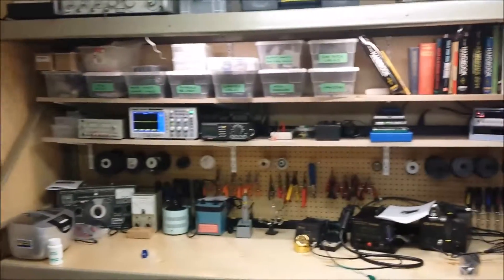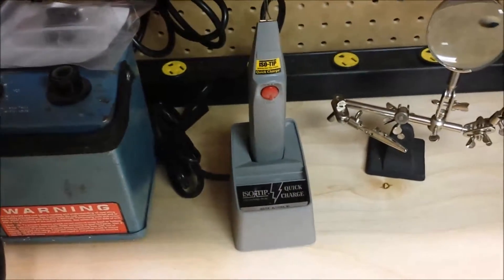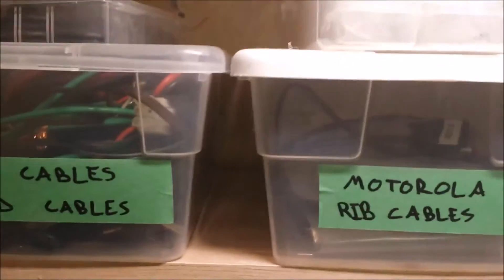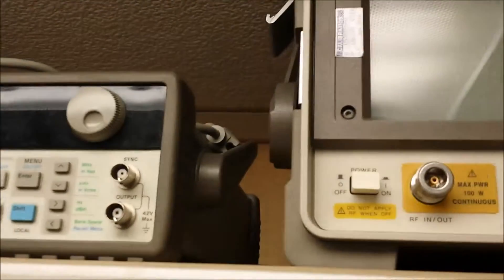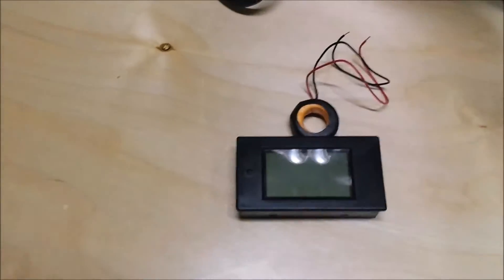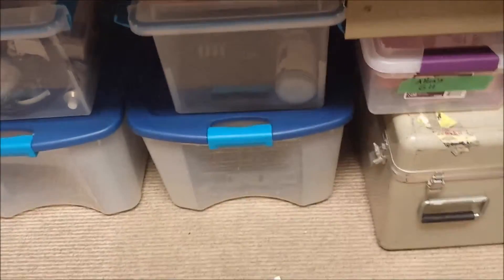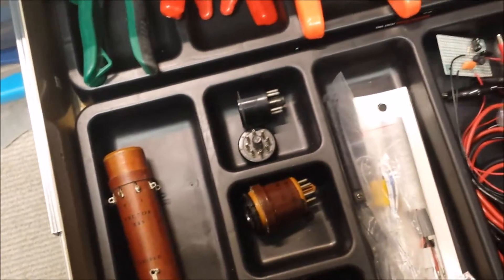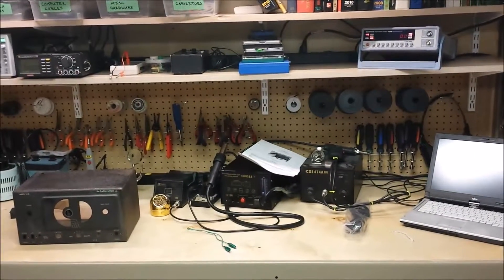KB0ASQ New Radio Restoration Workbench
Over Thanksgiving, we had some freezing rain and snow.  So I couldn't get out to my shop to work on the case of the S-38.  So instead I finally got around to setting up my new workbench for radio restorations and electronics work in my office.